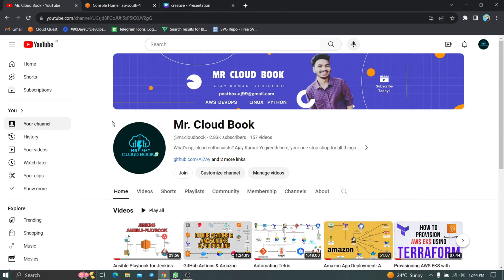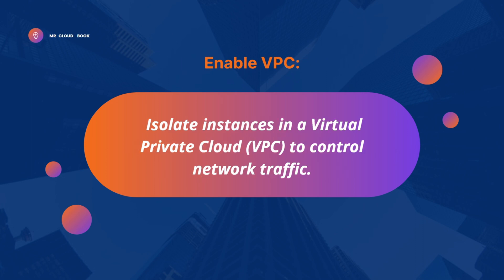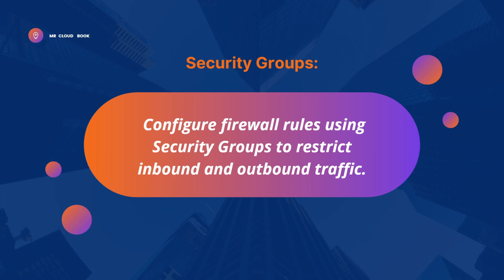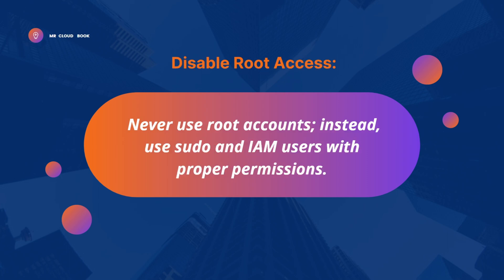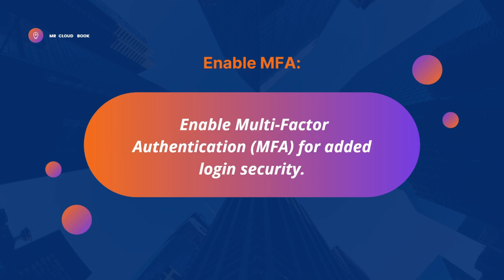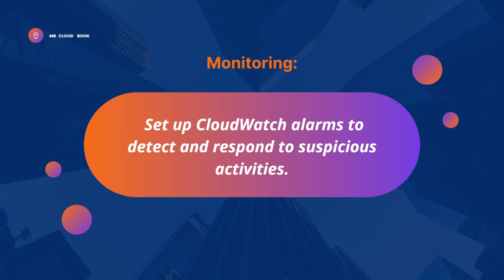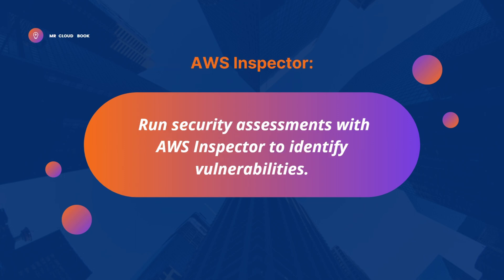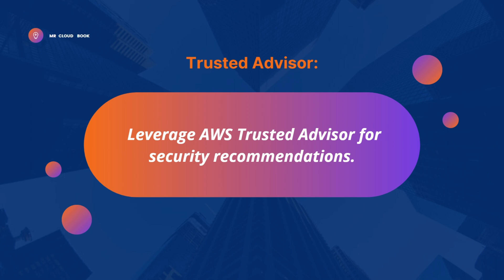Mastering AWS EC2 Security: 20 Must-Know Tips to Keep Your Cloud Resources Safe!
In this comprehensive YouTube video, we dive deep into AWS EC2 security and provide you with 20 invaluable tips to safeguard your cloud resources. From IAM best practices to network security, encryption, and proactive measures like penetration testing, we've got you covered. Join us and take the first step towards securing your AWS environment like a pro. Don't miss this essential guide for cloud security enthusiasts and AWS users. Your digital assets deserve top-notch protection, and we'll show you how to achieve it.